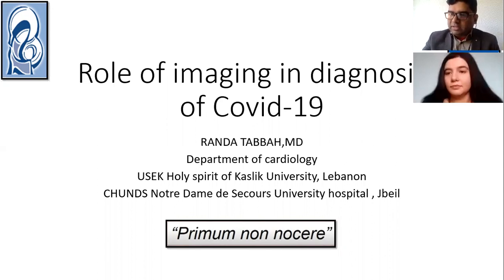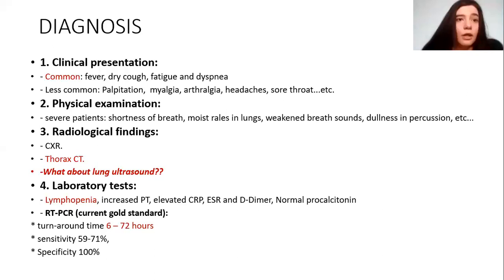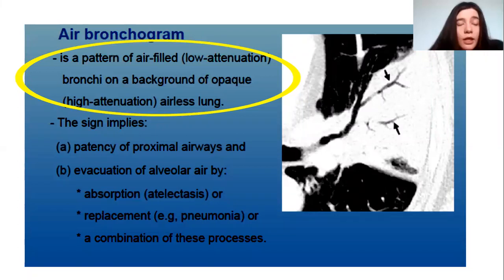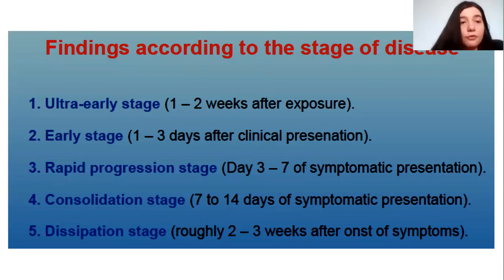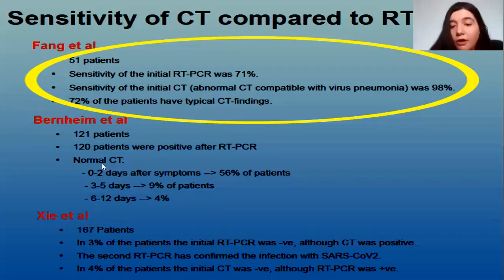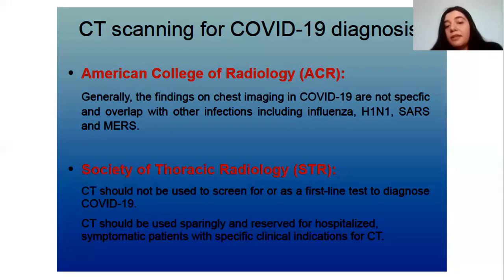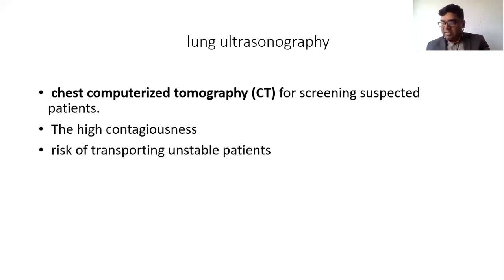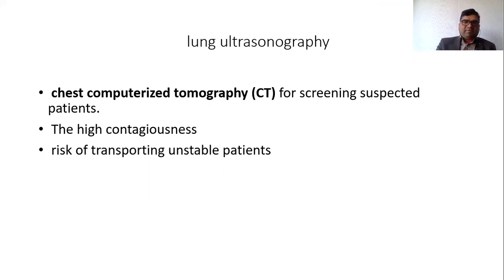Imaging modalities for corona patients- Dr R. Tabbah ( Lebanon)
The modalities options
differential diagnosis
limitations